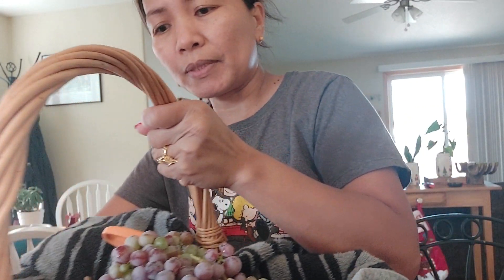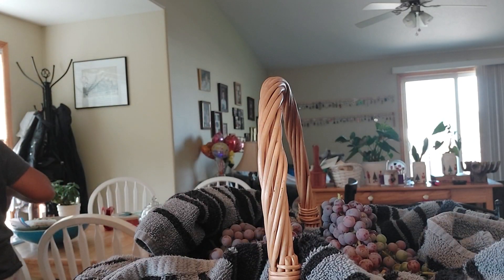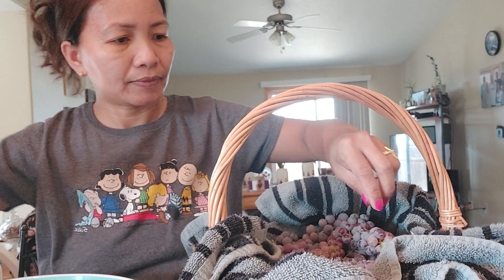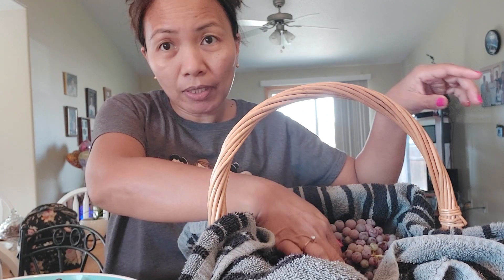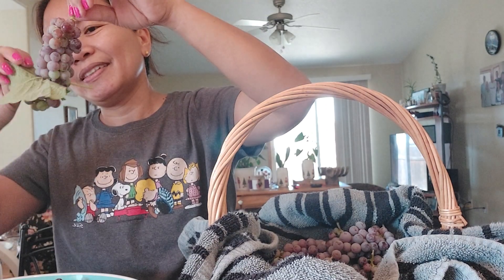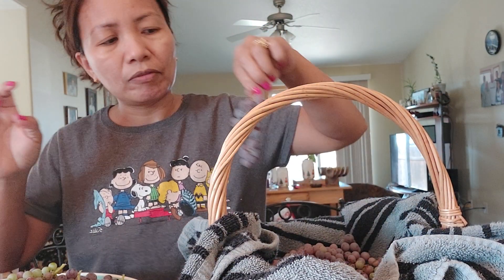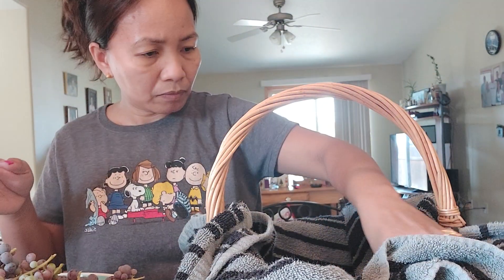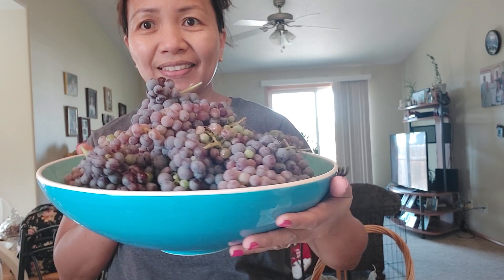ready for the homemade red wine